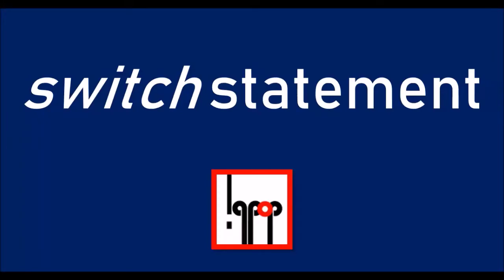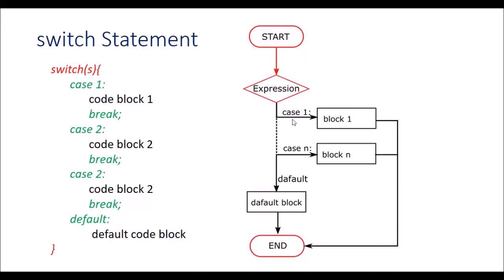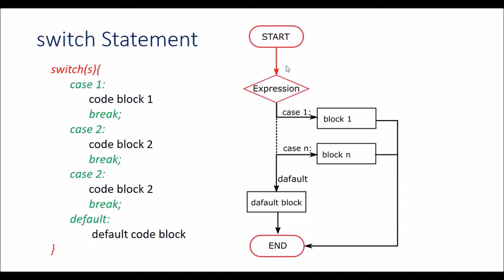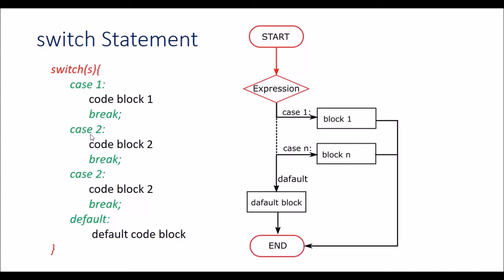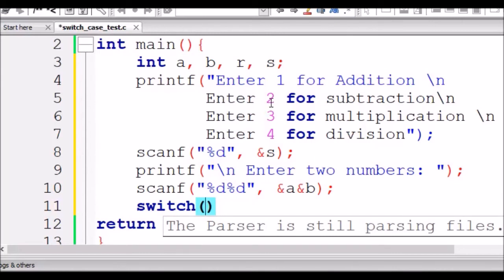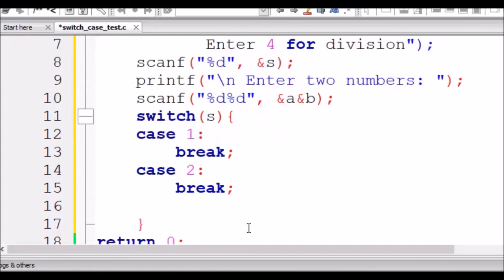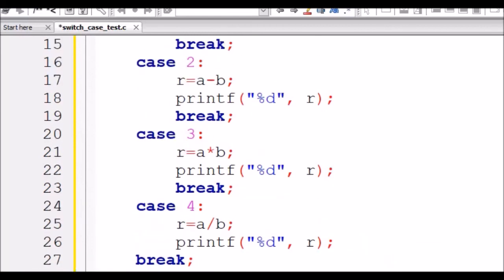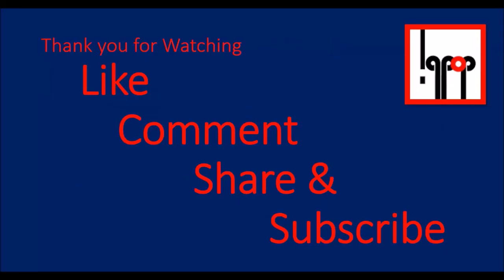C 10: Switch Statement in C with live demo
Switch Statement in C with live demo